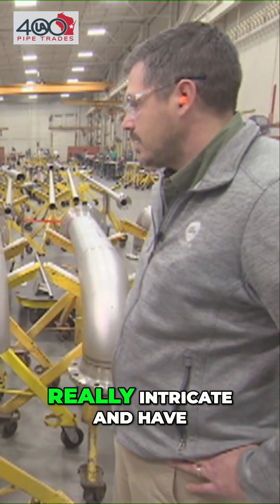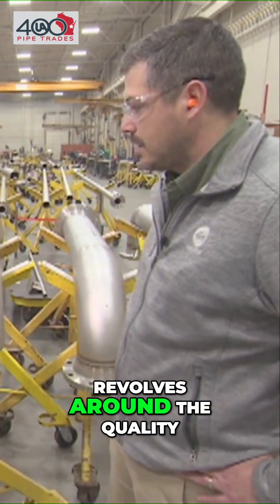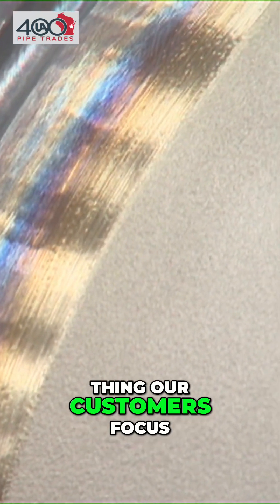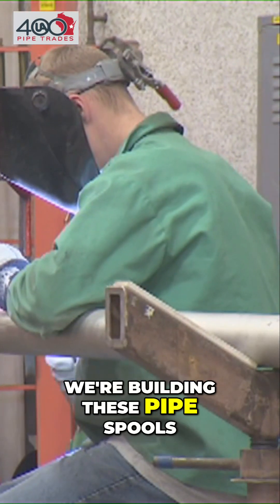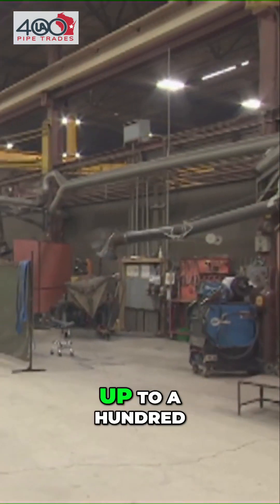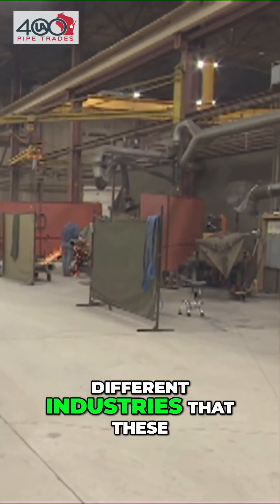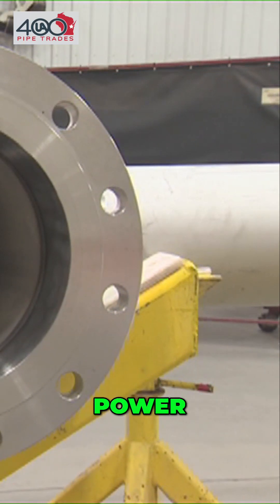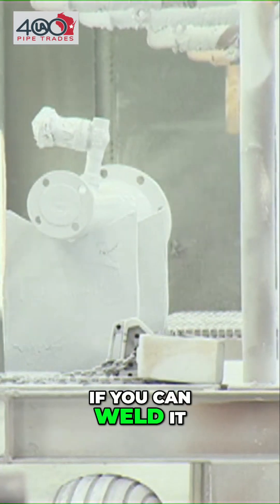Discover the Power of Pipe Spools - Team Industries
Explore the incredible world of pipe spools, from their intricate designs to unparalleled quality. We discuss their vital role across various industries, ensuring safety, quality, and timely delivery. Join us as we unveil the manufacturing behind these essential components!